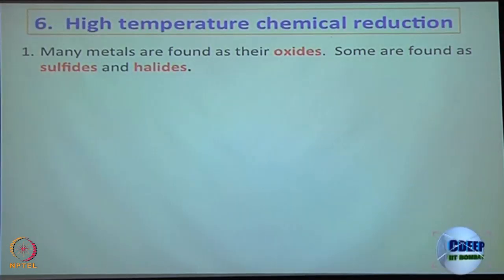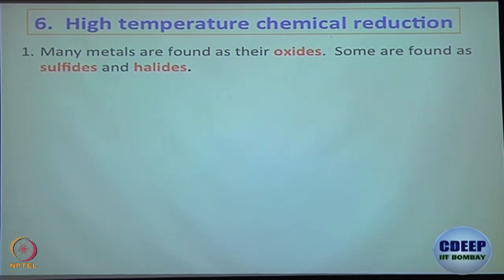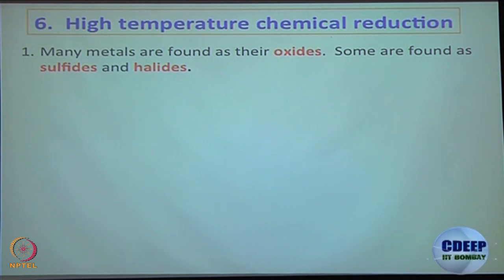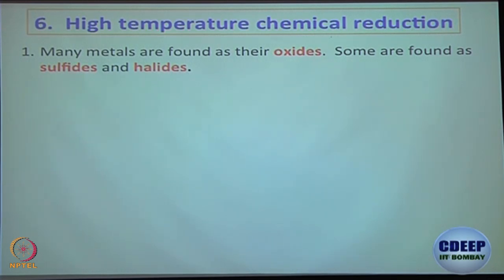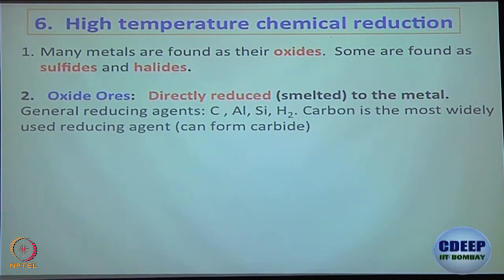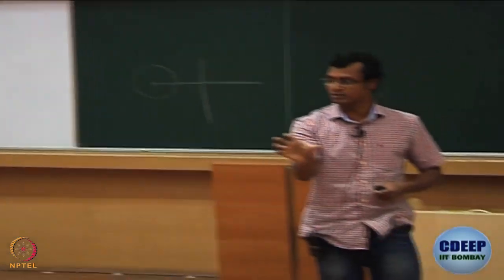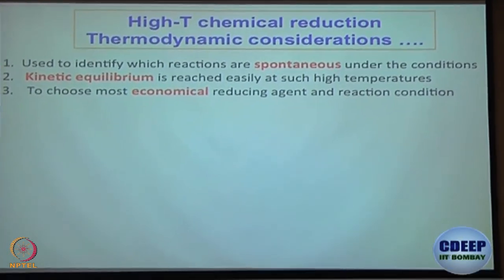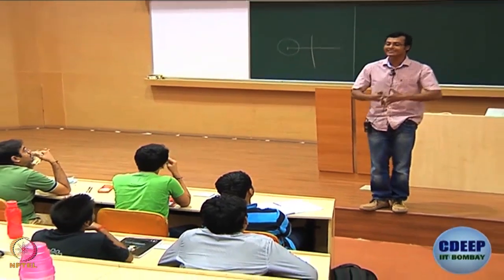Week 2-Lecture 5 : Ellingham Diagram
Ellingham Diagram

 To access the translated content:
1. The translated content of this course is available in regional languages.
 2. Regional language subtitles available for this course
 To watch the subtitles in regional languages:
 1. Click on the lecture under Course Details.
 2. Play the video.
 3. Now click on the Settings icon and a list of features will display
 4. From that select the option Subtitles/CC.
 5. Now select the Language from the available languages to read the subtitle in the regional language.